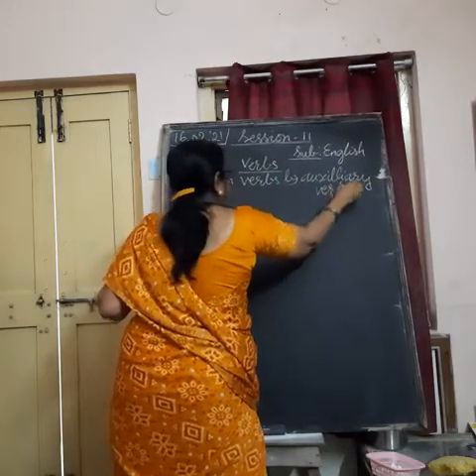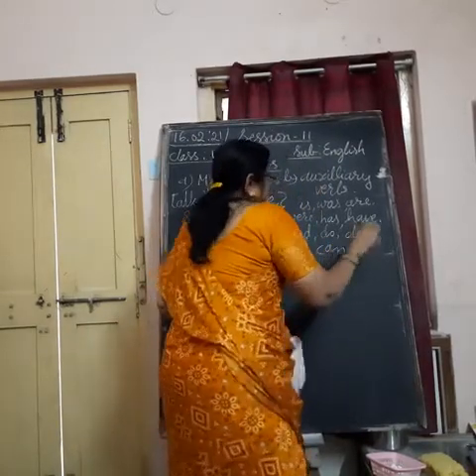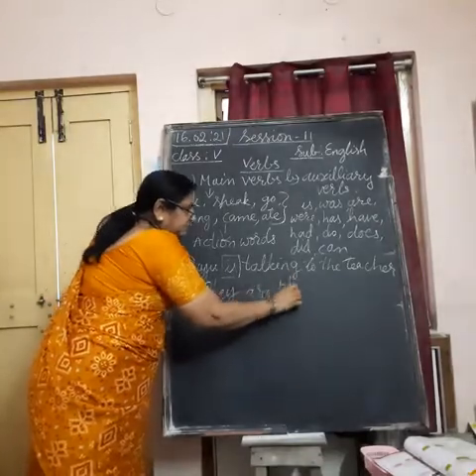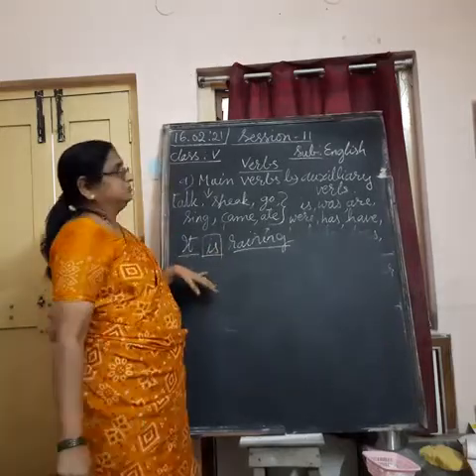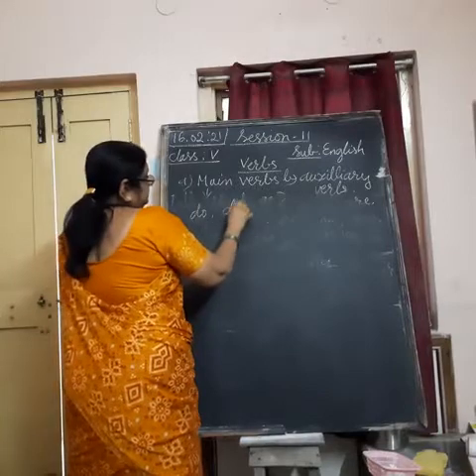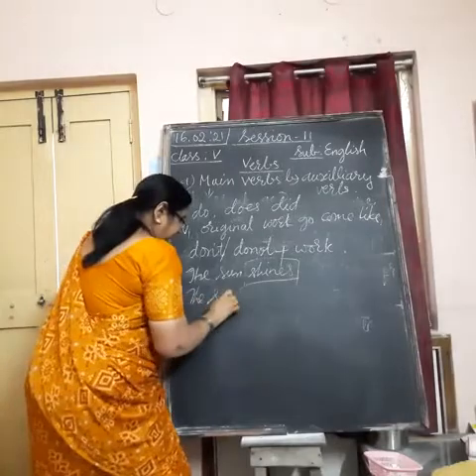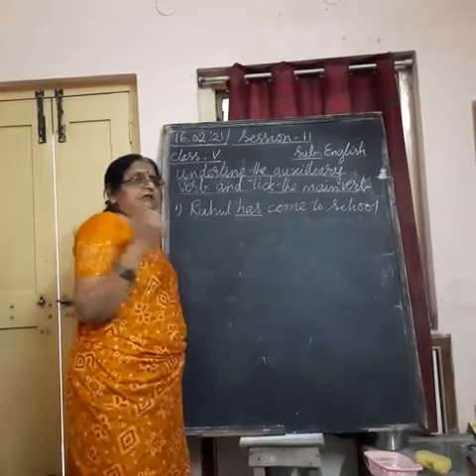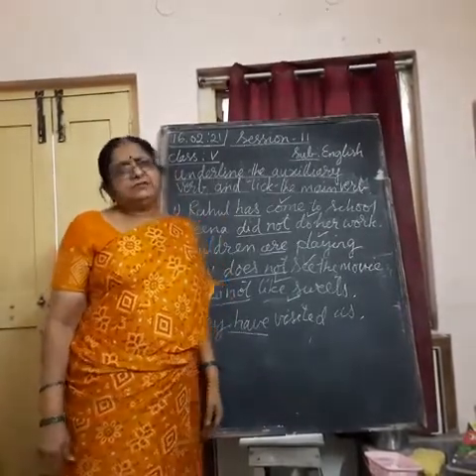class : 5th Sub : Englis Session : 11